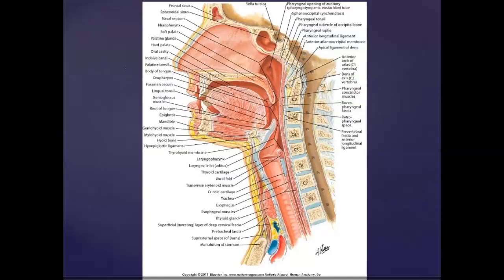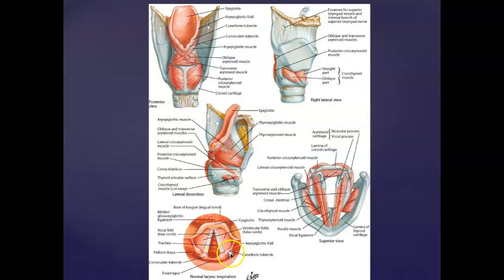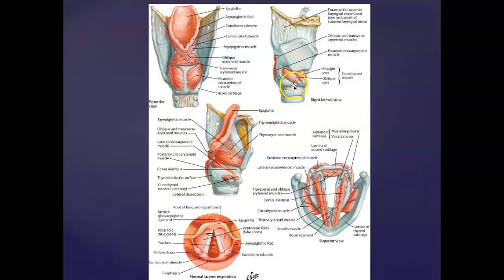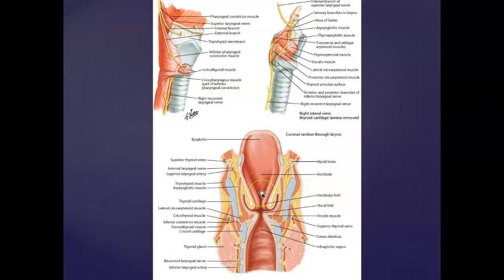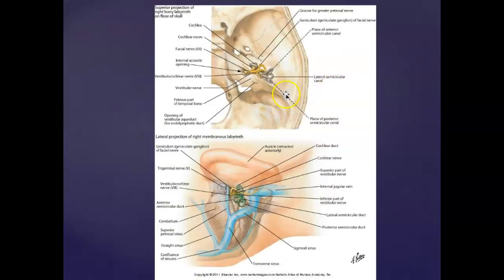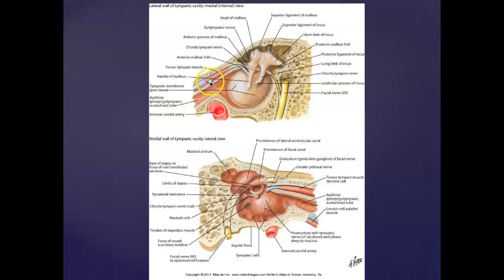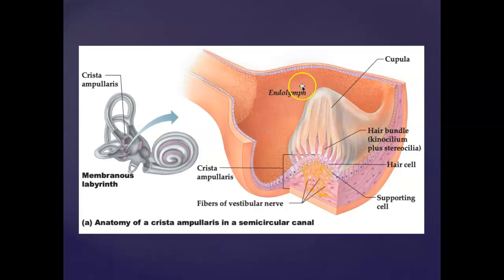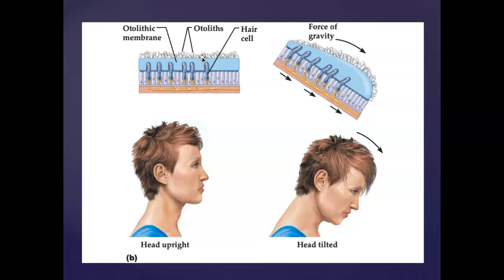AHGA - Dissection 26 - The Larynx, the Middle Ear & the Inner Ear